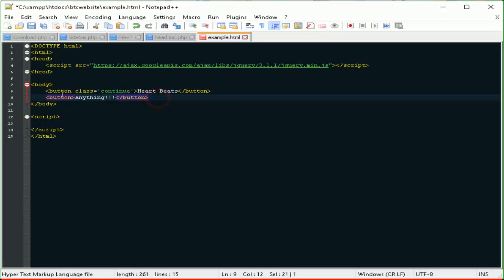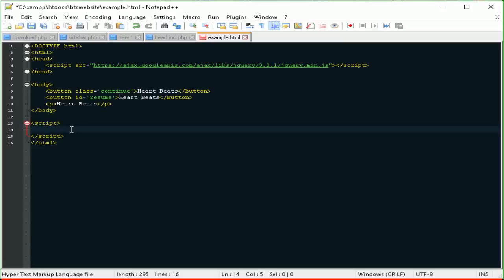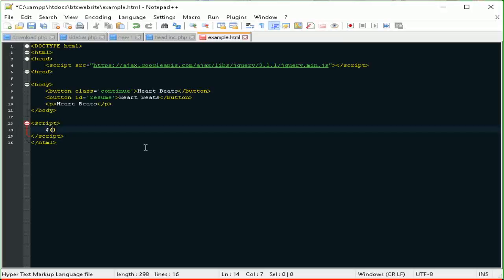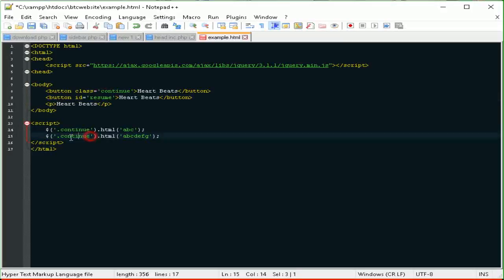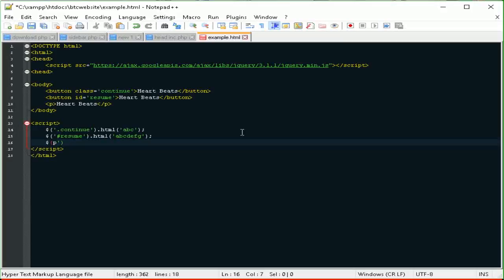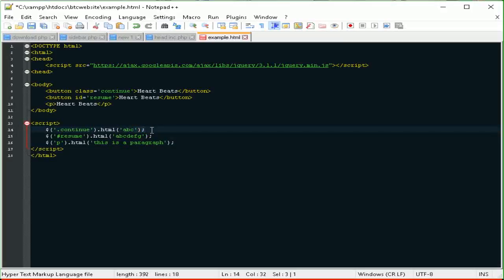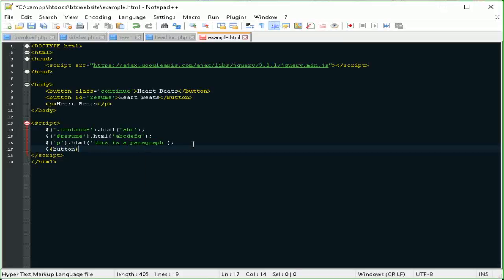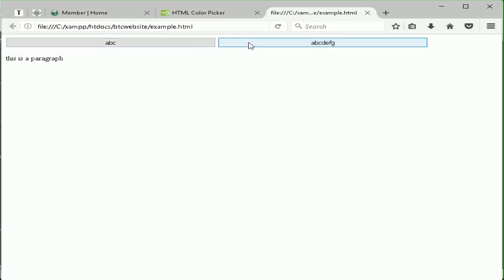JQuery / JS Tutorial 2 | Selectors & Example